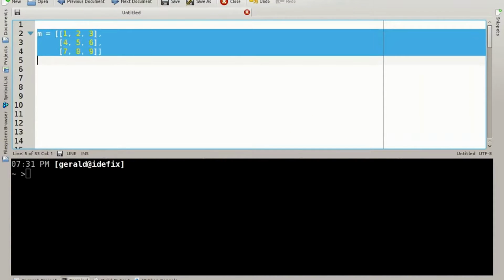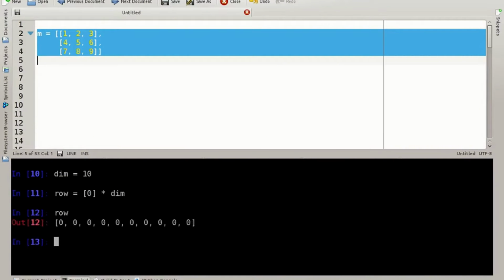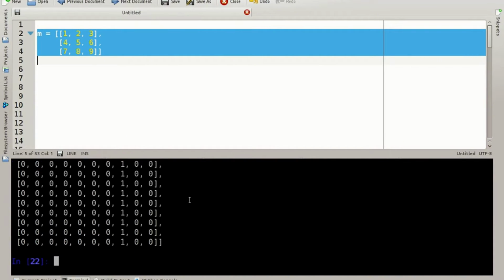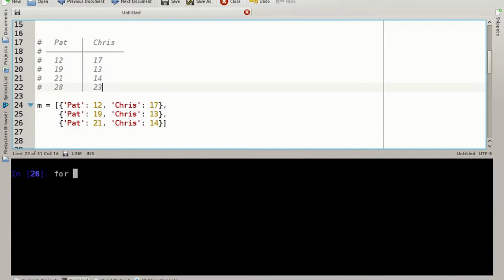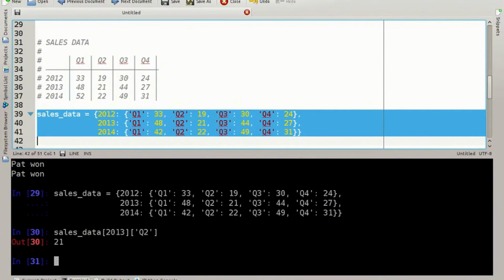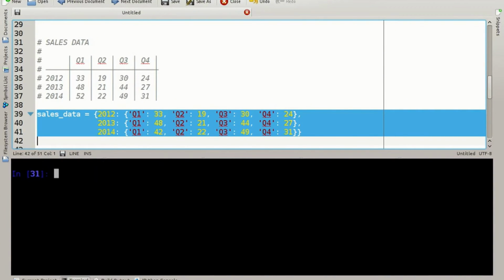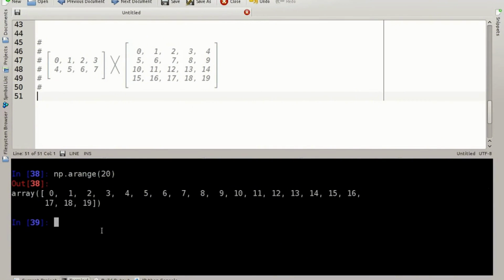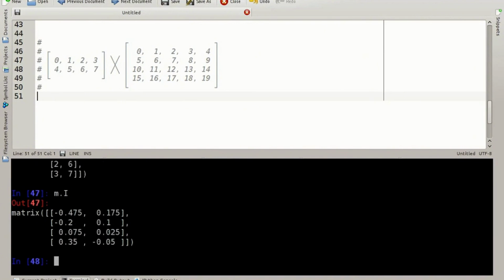2D Data Python